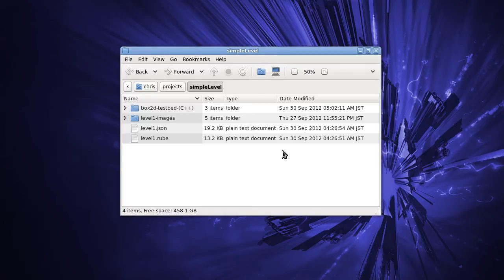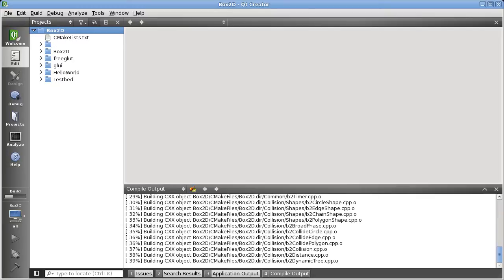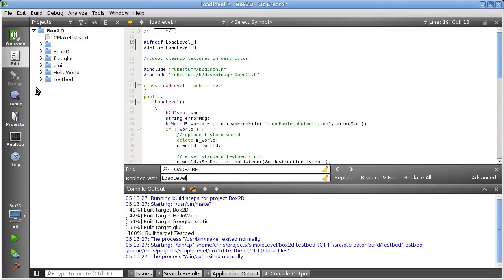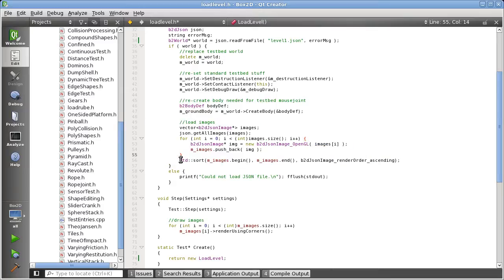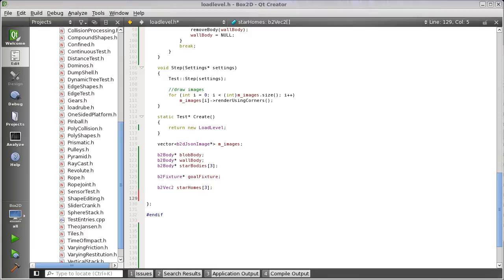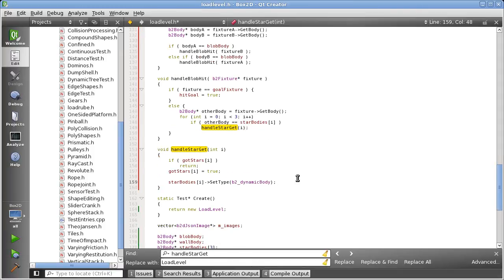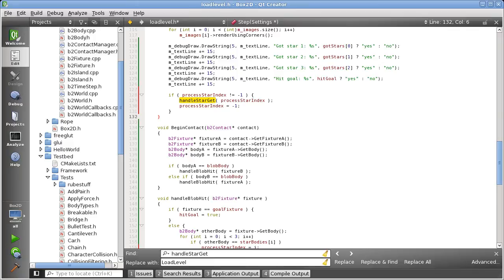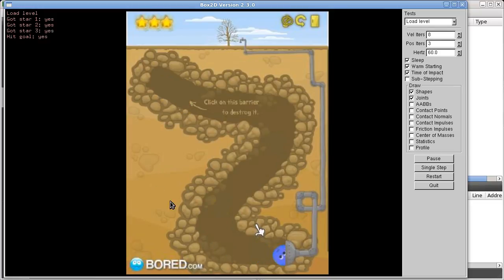R.U.B.E Pro Box2D editor usage example (Part 2/2)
The R.U.B.E Box2D editor is almost ready. Here is a look at how it can be used to visually create a simple game level. The first part covered the actual editing of the scene, and this part looks at how to use the created scene in your own program.

The images are taken from the game "Save my tree".

As usual, sorry about the sound quality.